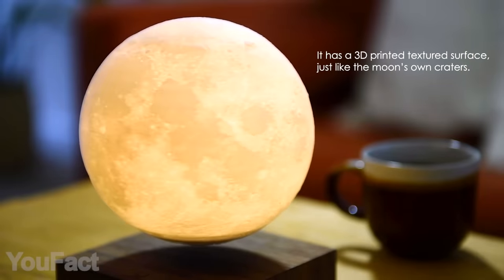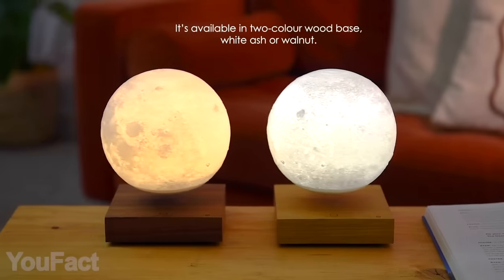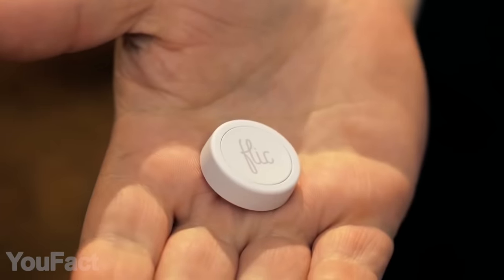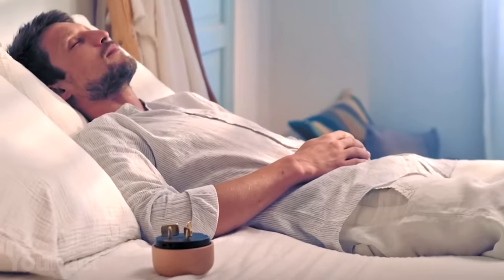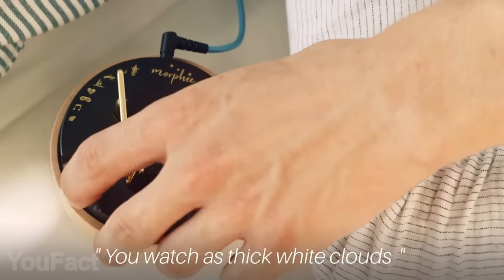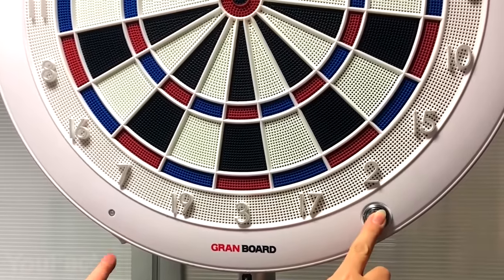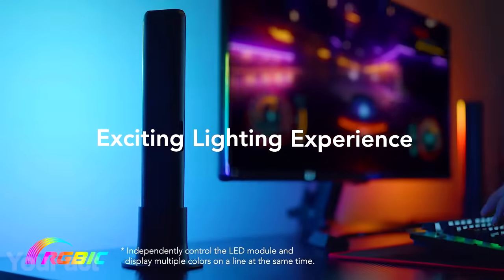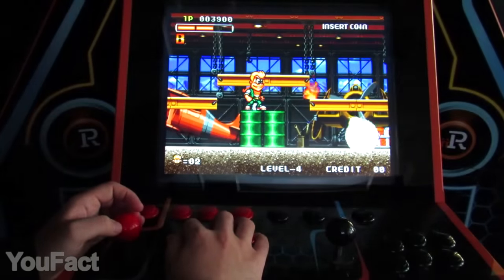15 Coolest Gadgets for Your Room That Are Worth Seeing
Today we have a set of the coziest and most functional gadgets for your room.

0:00 Introduction
0:13 DeskView Standing Desk
0:47 Gingko Smart Moon Lamp: || (alternative)
1:15 HUE USB Document Camera
1:47 Multi Purpose Lap Desk
2:16 Flic Twist: The Wireless Dial for your Smart Home
2:33 Flic 2 Smart Button
3:06 Drop & Dock Wireless Charging System
3:34 Morphée - Sleep Aid Device
4:14 Vaonis ST80 Stellina
4:59 Sony Glass Sound Speaker
5:34 Gran Board Bluetooth Dartboard
6:03 Govee Smart LED Bars and Flow Pro
6:48 iiRcade arcade
7:19 Ulanzi Fill Light
7:41 Zumy Light

On the YouFact Tech channel, we speak about cool gadgets for your room, home, pc and car that you can buy on Amazon. We find the most interesting accessories and coolthings for you and show them three times a week on our channel.